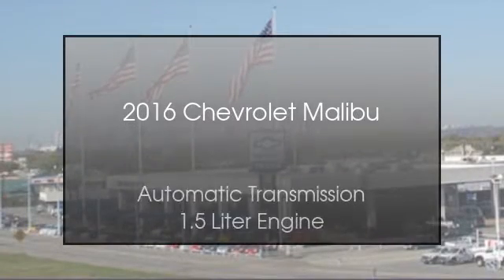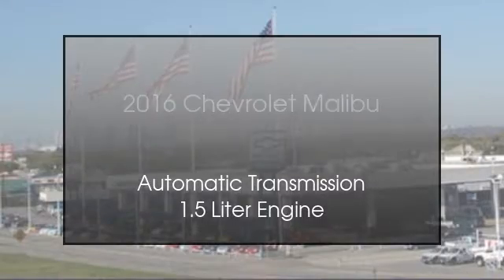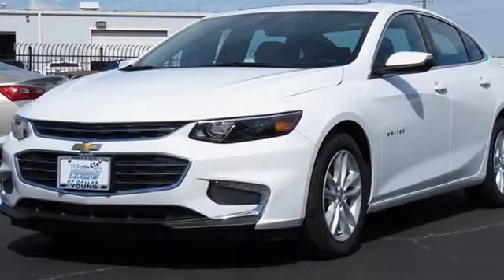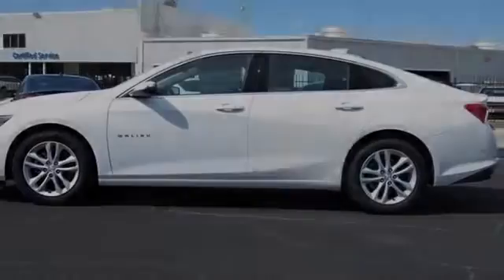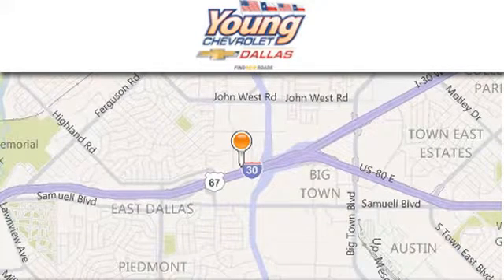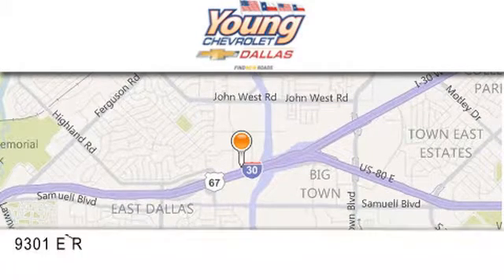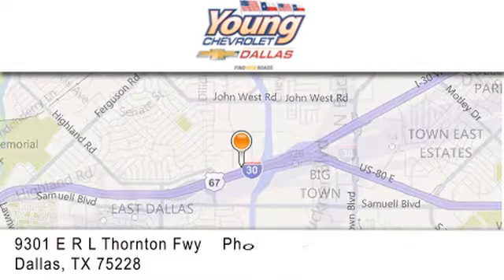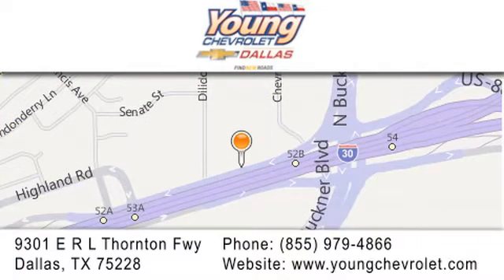2016 Chevrolet Malibu